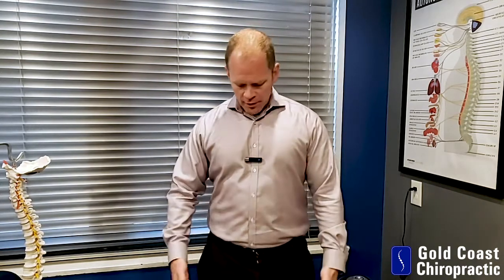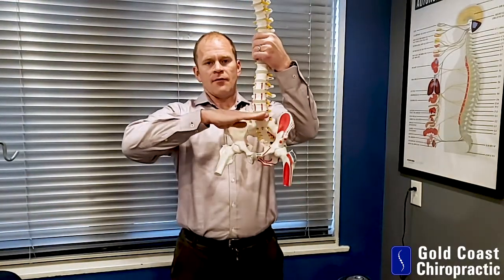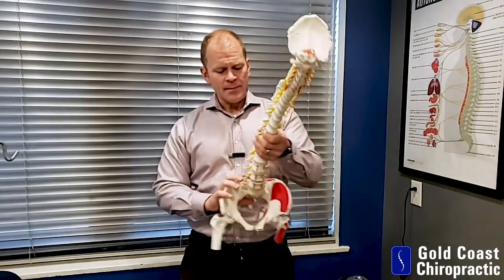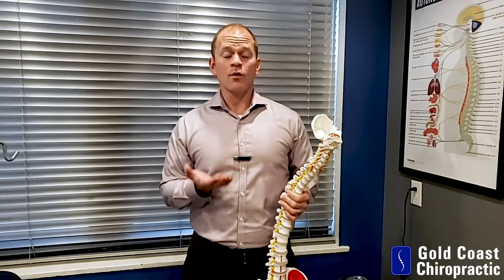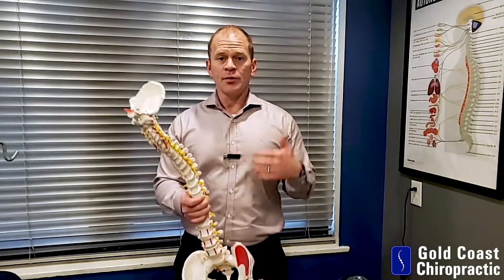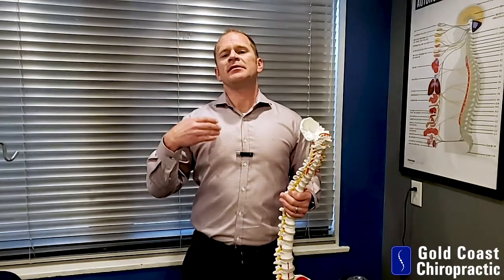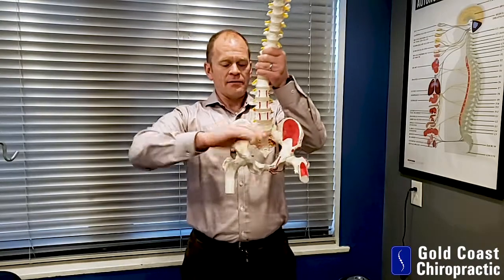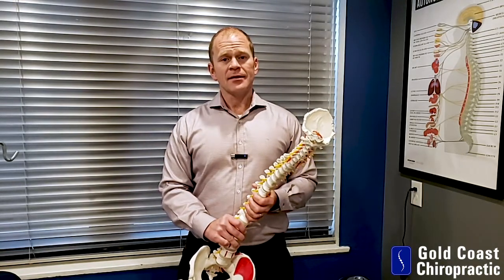Leg Length and Scoliosis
Ever wondered how leg length may affect your back? Did you know leg length discrepancy can cause scoliosis? Dr. Paul Fisher walks you through what this looks like, as well as some things that may help.
1150 North State Street, Suite 310